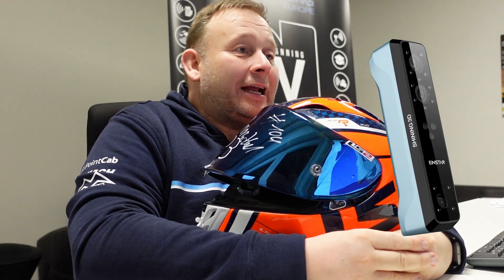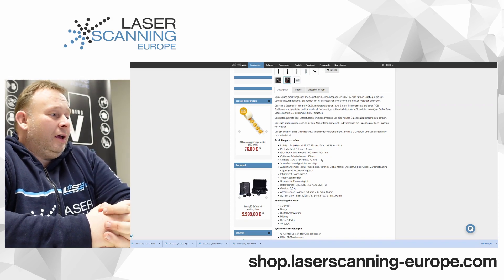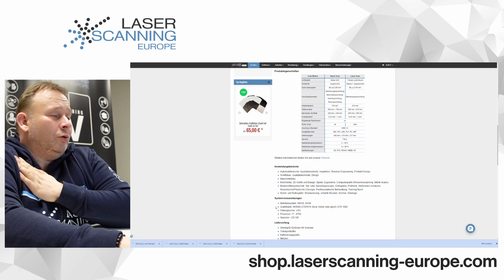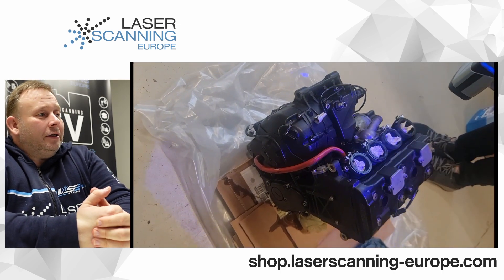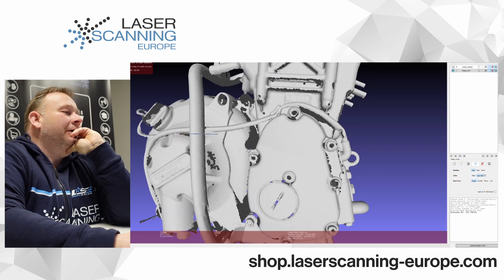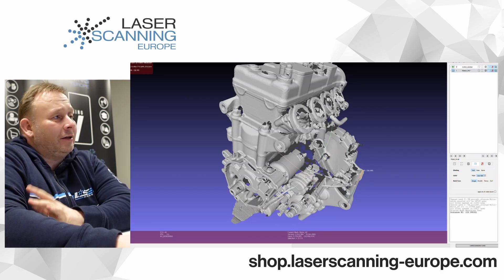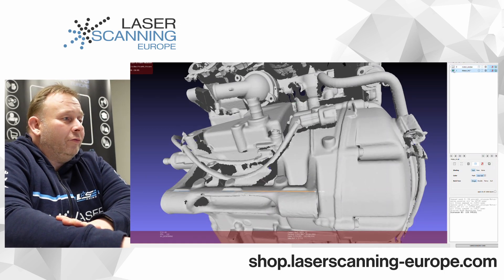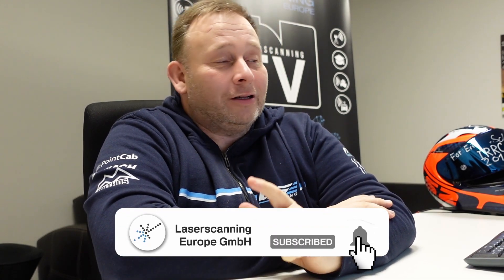Scan a YAMAHA R6 race engine with the EinScan HX & EINSTAR from SHINING 3D! | 3D Scanner Comparison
Measurement equipment manufacturer Shining 3D develops 3D scanners for various applications and requirements. We compare the two handheld scanners EINSCAN HX and EINSTAR from Shining 3D by scanning a YAMAHA R6 race engine and comparing the results.

Interested in motorsports? For information about the LSE Road Racing Team go